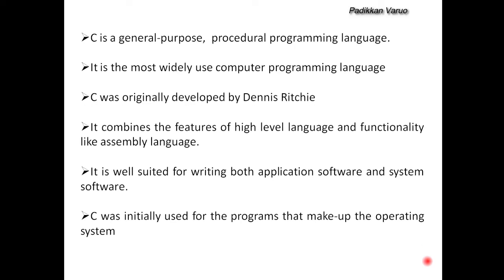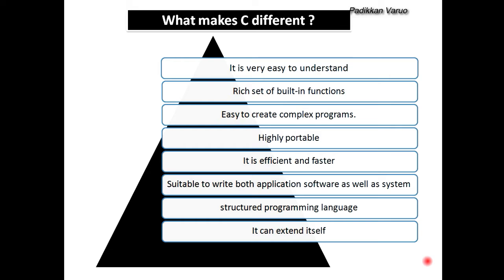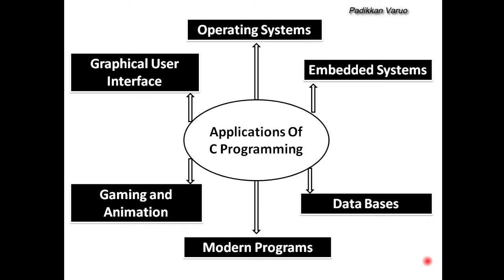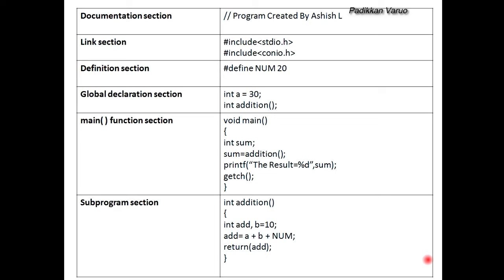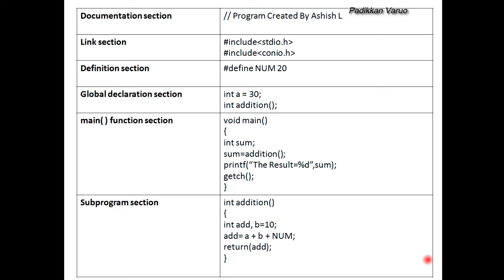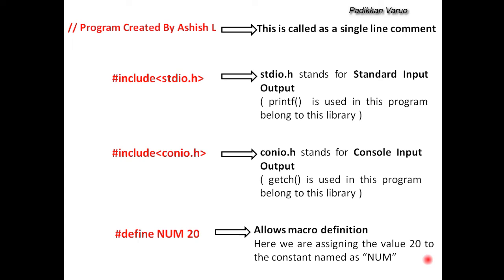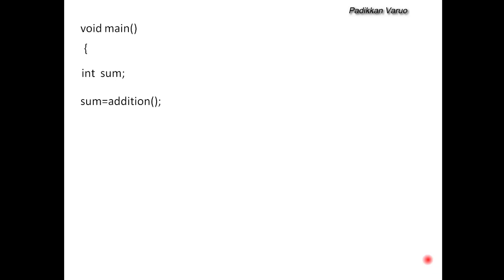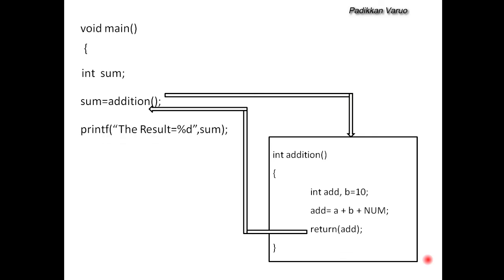Introduction To C Programming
This video will give an introduction to c programming like its basic features, applications that can be developed using it and also about the structure of c program with an example.